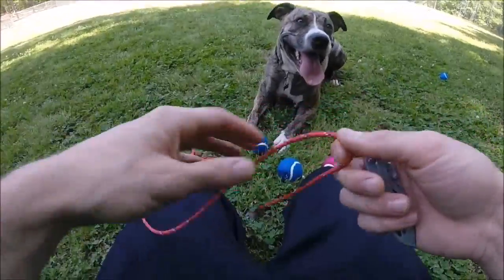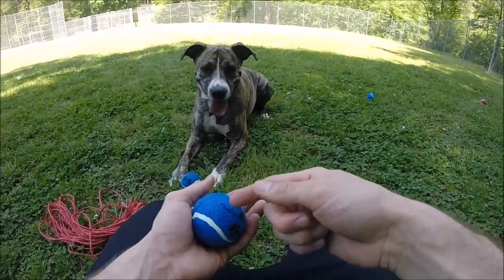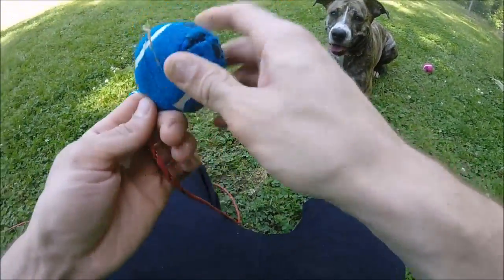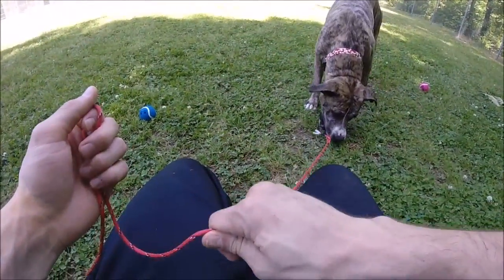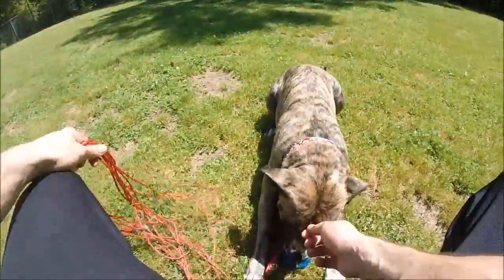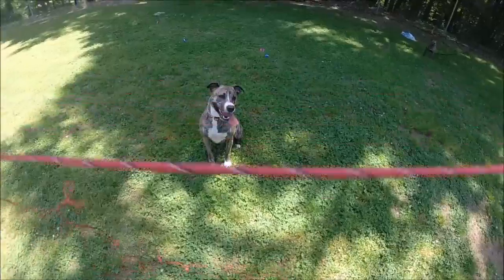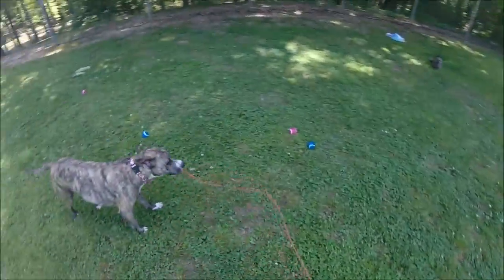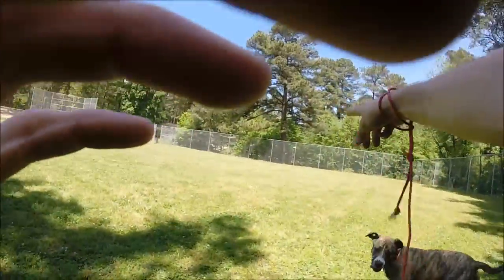Exercising Our Dog - Rope and Ball "Dog Fishing"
*E-O-D*

Rope and Ball aka "Dog Fishing"
Is a great method of gaining confidence, not only in your dog, but your dog's confidence in you! Your goal is to get your dog tired by keeping the activity going. Keeping the play continuous and entertaining will ensure we exercise for fun, not because we have to!